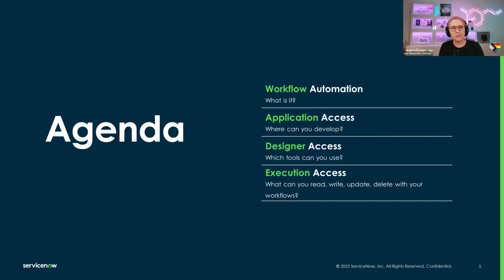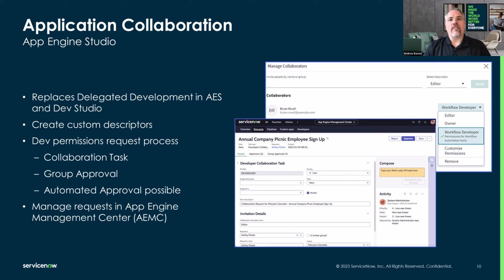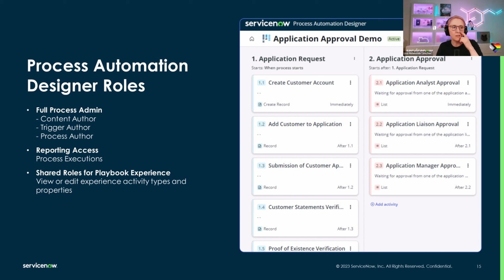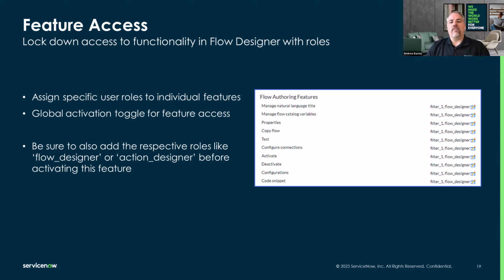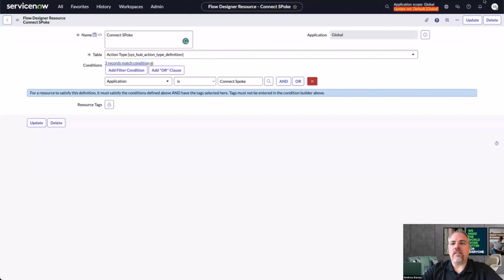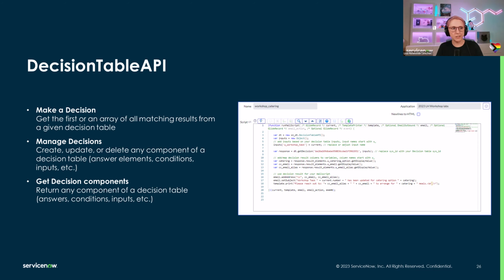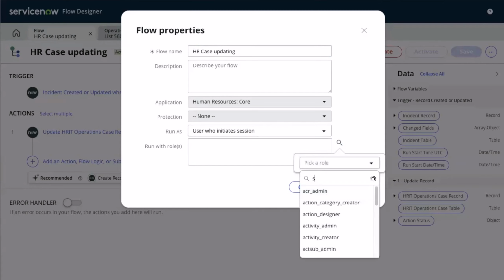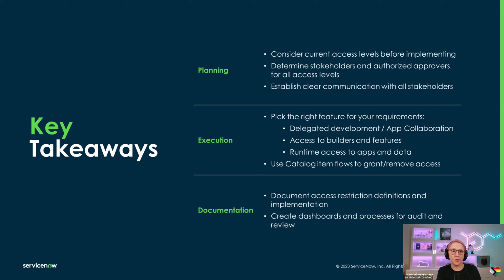Platform Academy Session #44 - Nov 9, 2023 - Securing Workflow Automation Products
Join us for our series of live sessions focused on platform topics like Automated Test Framework (ATF), Instance Scan, Upgrade Center, Source Control, and CICD, as well as everything Workflow Automation. This academy runs every other week, except for major holidays.
We'll have product experts on hand to demonstrate concepts, best/good practices, provide guidance, and answer your questions in a live setting.

Between Content Filters, APIs, and Delegated Development, it's easy to get lost in the jungle of how to protect your custom apps, tools, integrations, and data access when building workflows on the Now Platform. Join Product Success Director Andrew Barnes and me to understand which ServiceNow features you can use to grant granular permissions and tailor the development experience to suit the unique needs of different user types, providing them with the optimal combination of actions, logic, and controls to enhance their workflow efficiency.

* 00:00 Start, Welcome, and Introduction
* 02:39 What is Workflow Automation
* 07:18 Application Access
* 14:07 Designer Access
* 33:39 Execution Access
* 51:10 Key Takeaways
* 53:43 Resources, Outlook, and Academy Wrap-up

Resources, videos, and more!